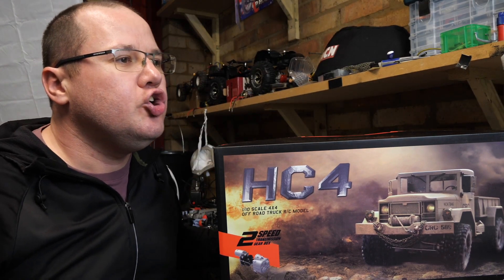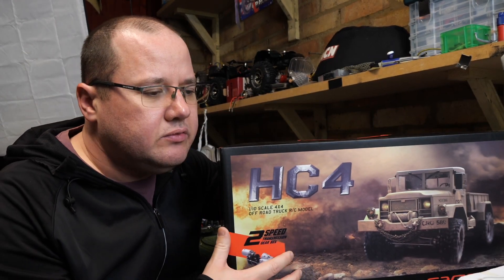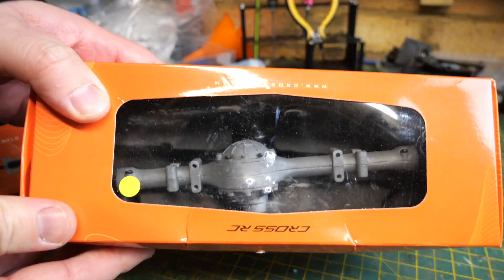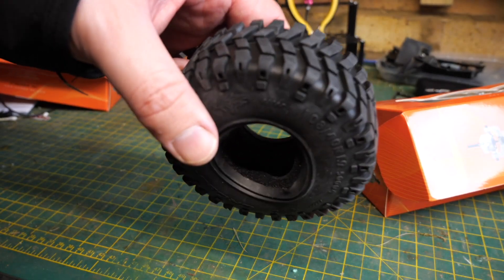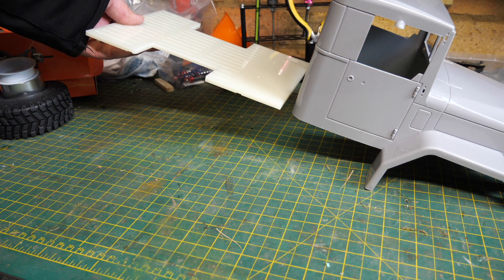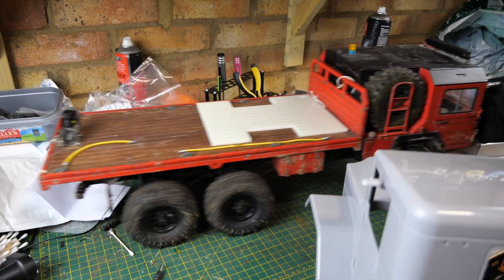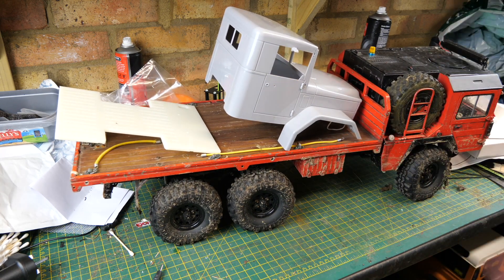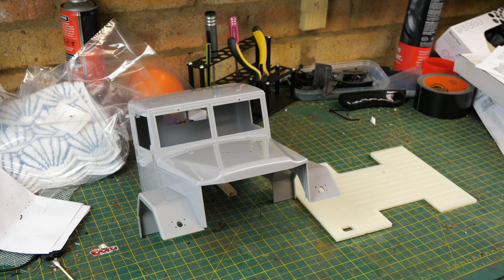Tel has a new Truck!!!!! Whoop Whoop! Cross RC HC4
Whoop Whoop indeed. I have been eyeing up a Cross RC HC4 for some time now. I love the look of the cab and the more compact size is very appealing. I am better at dealing with small things!

After selling the mammoth there was a 12th scale hole in my rc fleet so something needed to be done about this.

This is not an unboxing video but a video take you through my plans and why I chose this truck. I also show you a size comparison between the HC4 and the MC6.

A big shout out to my family for being generous with money for my birthday and a big shout out to Simon at Greensmodels.co.uk - go and check out his site! He is an awesome RC supplier.

Here is the link to the video that talks you through why I sold the Mammoth: